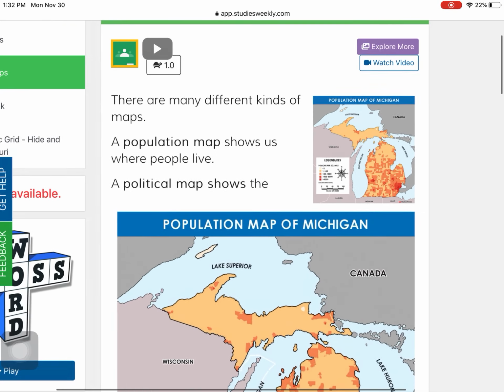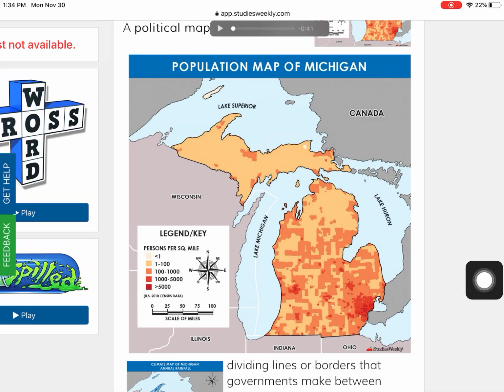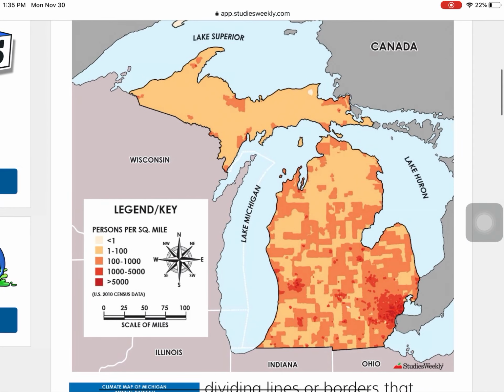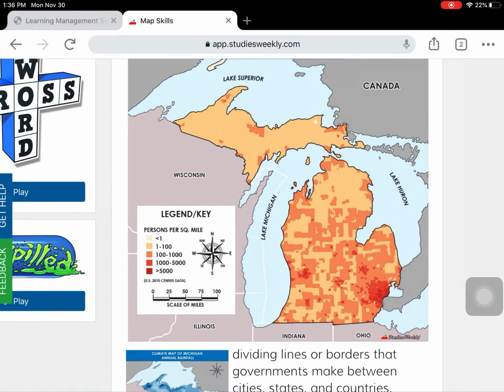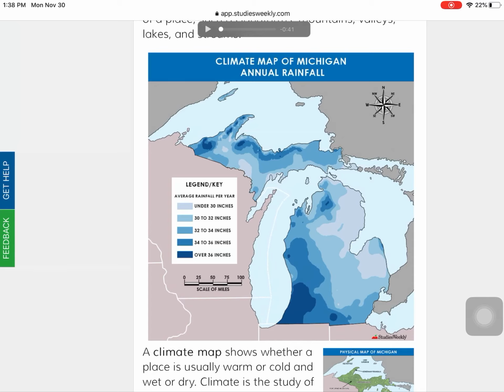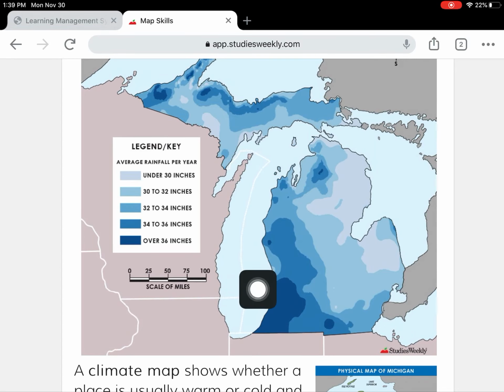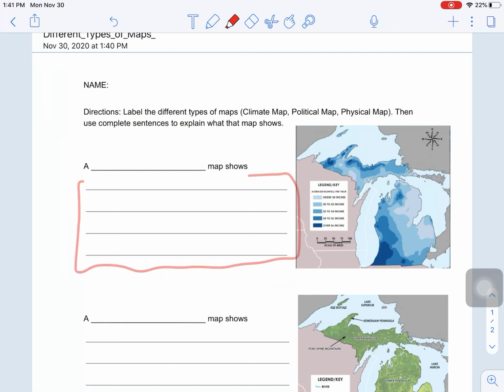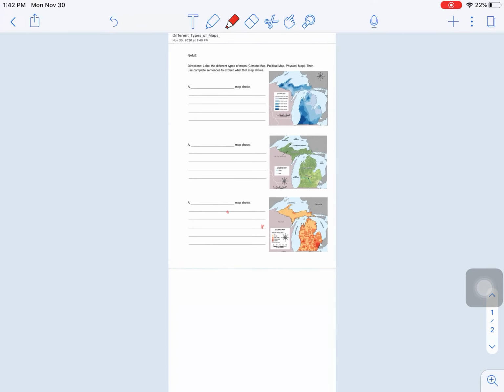Tuesday, December 8th